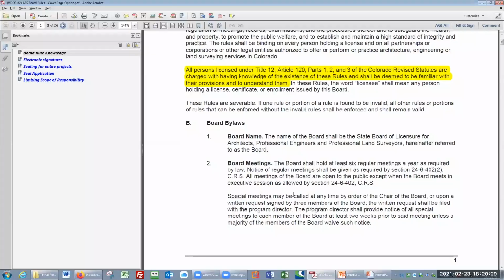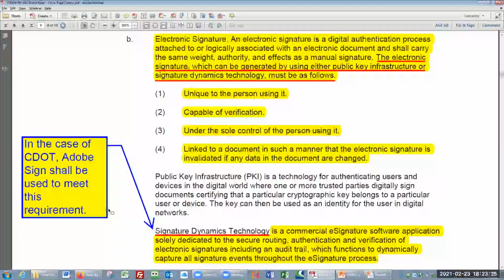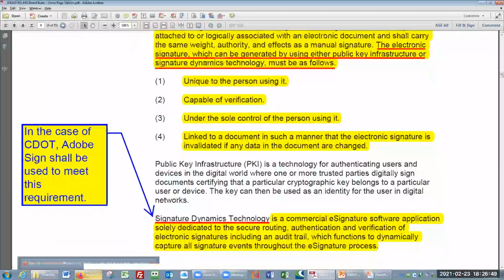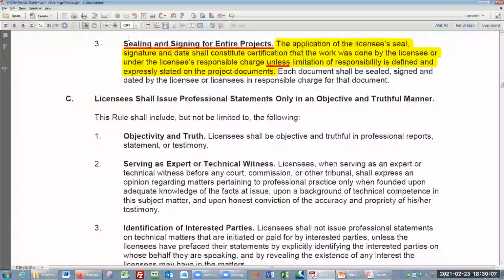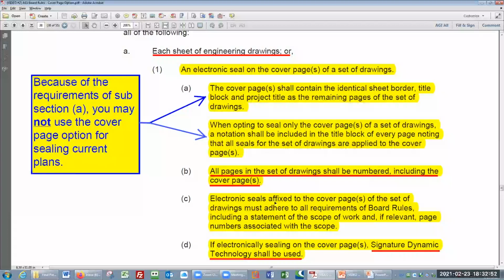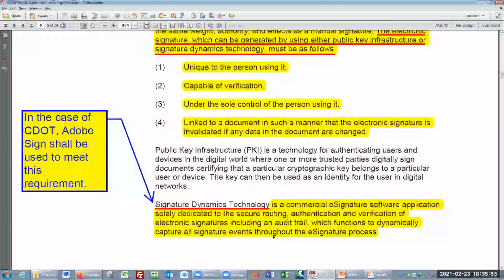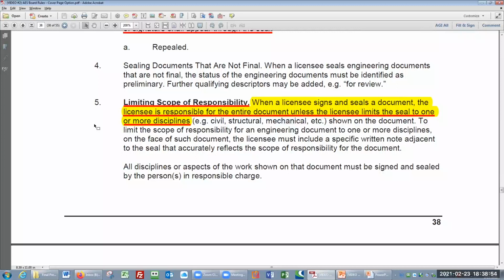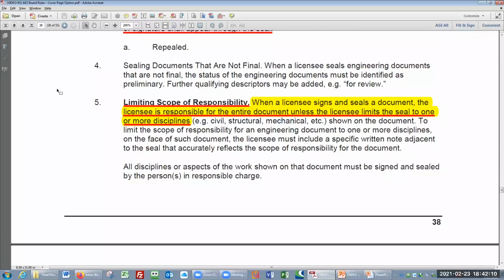2. Review of AES Board Rules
CDOT’s original training for eSigning project records and eSealing project plans (record sets) was released in January 2020 at a time when the AES Board Rules required that an electronic seal must be applied to each page of engineering drawings. Due to the significant reduction in the time required to set up plans for electronic sealing, in August 2020 the AES Board approved a CDOT-requested rule change which allows an option to seal only the cover pages of a set of drawings.

In order to take advantage of this option, your plans must use the new CDOT DGN seed files for record set cover pages templates and each plan must include the required notation that “All seals for this set o drawings are applied to the cover page(s).” CDOT’s DGN record set cover page templates were updated to include this required notation in February 2021.

Target Audience:
These videos are highly recommended for all external consultant professional engineers who are responsible for any part of CDOT project design and are required by AES Board Rules to seal record sets and/or other documents which require a professional seal.
•If your project is using the new cover page templates, then you should watch the videos in this playlist, which explains how to eSeal only the cover page(s) of a record set.
•If you are new to Adobe Sign, if you only need to eSign basic documents, or if you need to eSeal project record sets and your project is using the old templates for eSealing every record set page, then you should watch the videos in the Adobe Sign Training I CDOT/Consultants playlist, which explains how to eSign basic documents and eSeal each page of a record set.

1. Overview of the Challenges and Solutions
2. Review of AES Board Rules
3. Reviewing Plans - ProjectWise Share
4. Cover Page Extraction
5. Adobe Sign Using Cover Pages
6. Seal Details and Combining Final Plans

External Partners with CDOT Learning Management System (LMS) accounts:
If you would like to receive credit in the LMS for this course, the videos in this playlist are also available in an eLearning under the same title (Adobe Sign Training II).